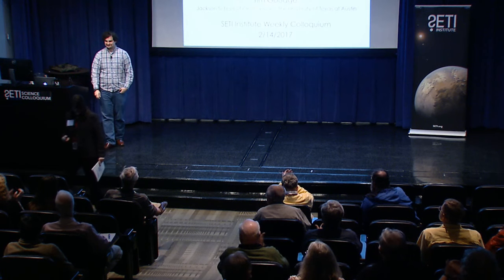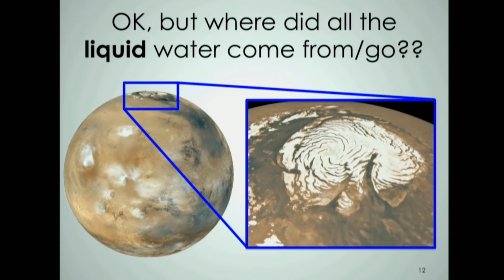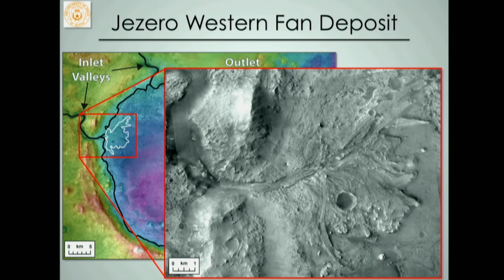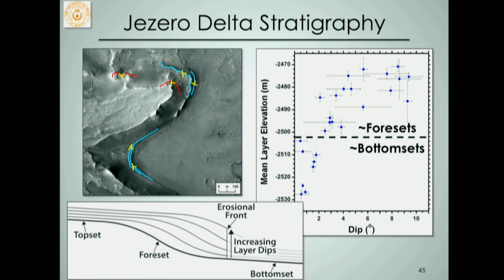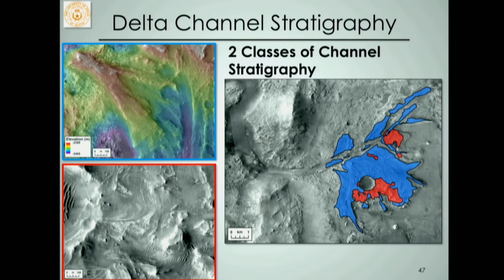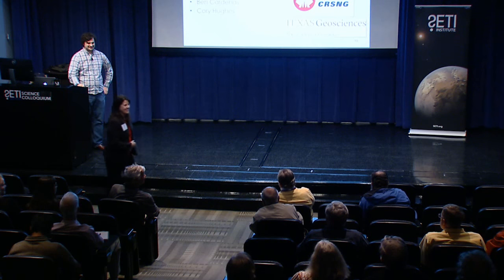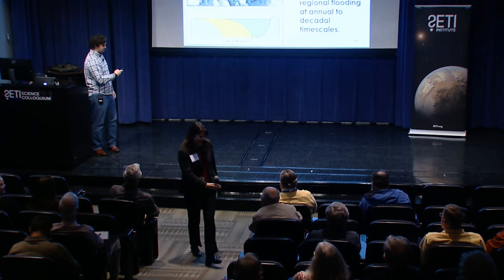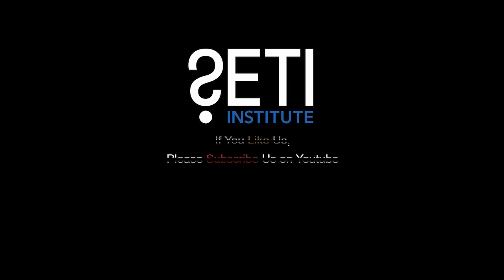Constraining the Evolution of a Delta Deposit on Mars from Orbit - Tim Goudge (SETI Talks 2017)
Decades of planetary exploration have revealed widespread evidence for ancient fluvial activity on the surface of Mars, including deeply incised valleys, paleolake basins, and an extensive sedimentary rock record. Acquisition of high-resolution remote sensing data of the martian surface (e.g., images and topography) over the past 5-10 years have allowed for quantitative analysis of the large-scale sedimentary structures of martian sedimentary deposits.

In this talk, Dr. Goudge will focus on a detailed study of the stratigraphic architecture and channel deposit geometries of the Jezero crater delta deposit on Mars. Results from this study are used to reconstruct a scenario for the evolution of the Jezero crater delta and paleolake in which it formed. This delta deposit is a representative example of fluvial stratigraphy on early Mars, and these results can help to improve our understanding of ancient martian fluvial activity.